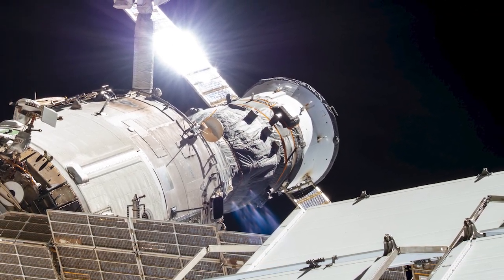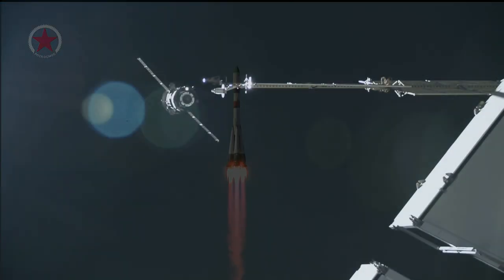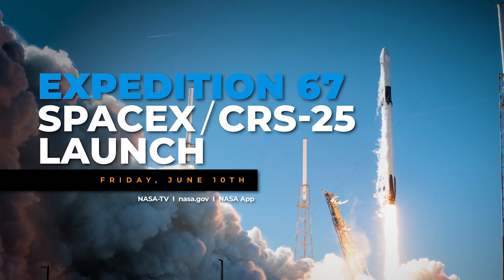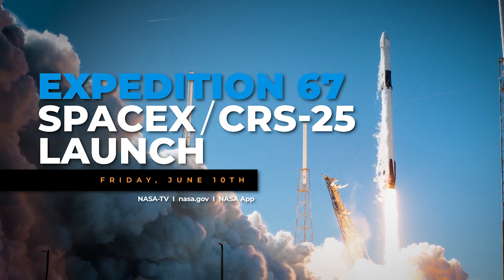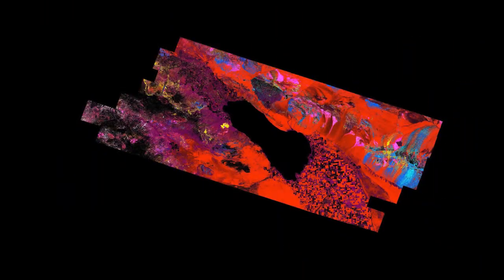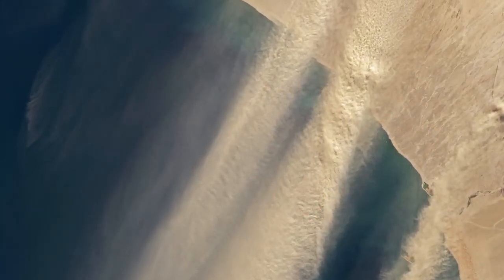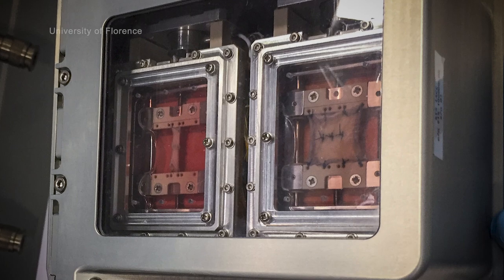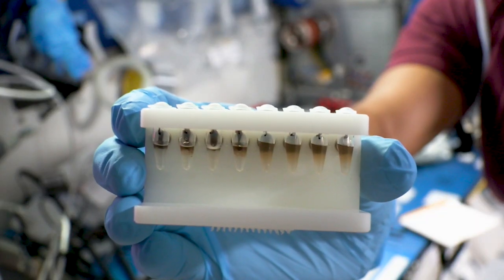Space to Ground: The Study of Dust: 06/03/2022